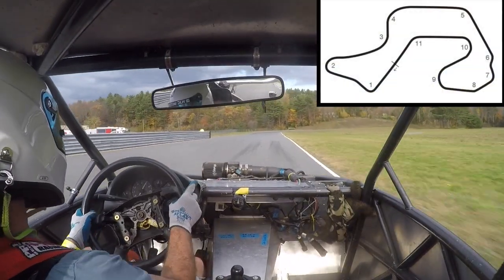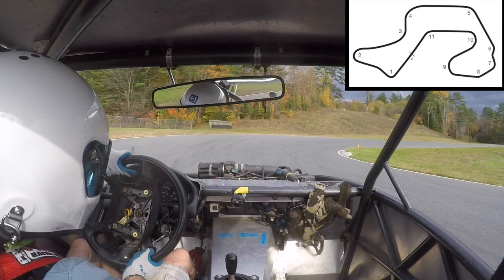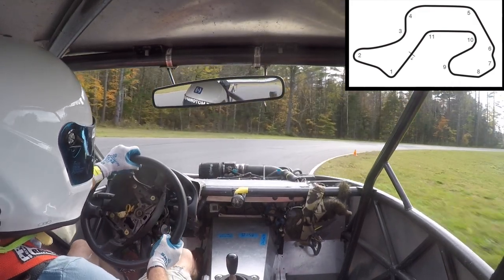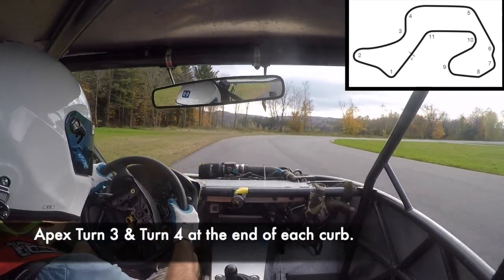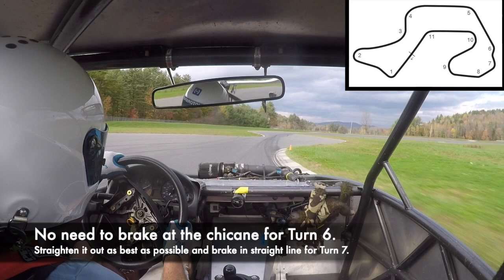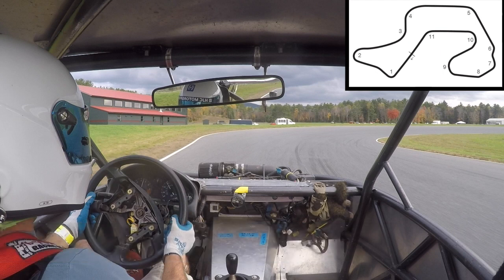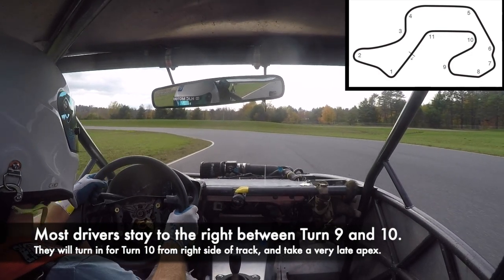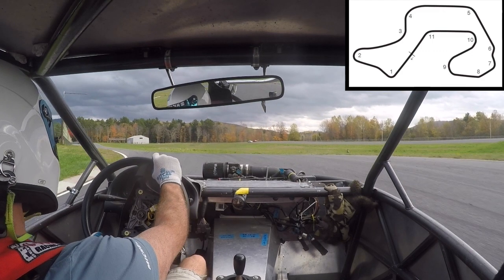How to drive Canaan Motor Club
Instructional video with turn by turn directions on how to drive the track in the clockwise direction. Vehicle is a 2016 Exomotive Exocet.

Driven and narrated by Paul Dudley
Edited by Nicole Rocheleau